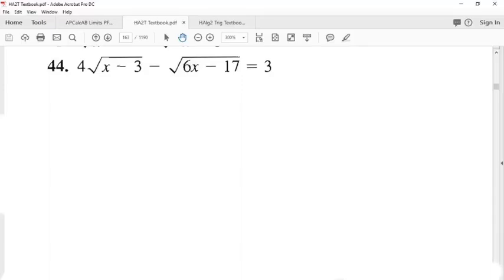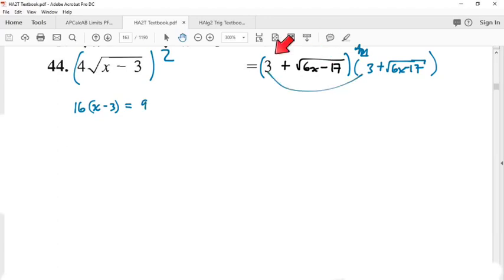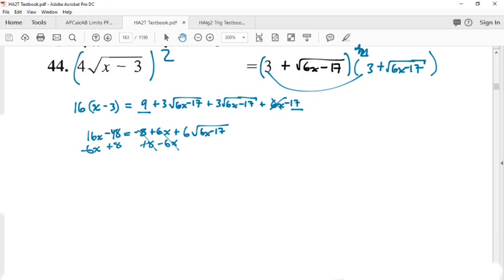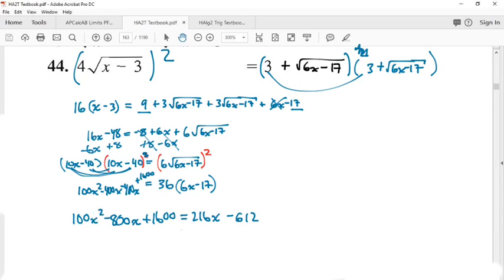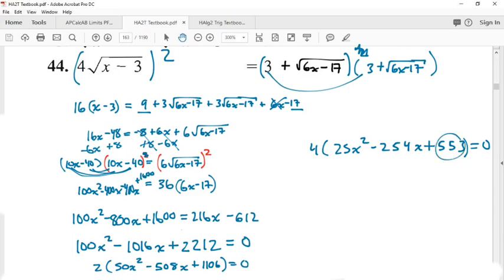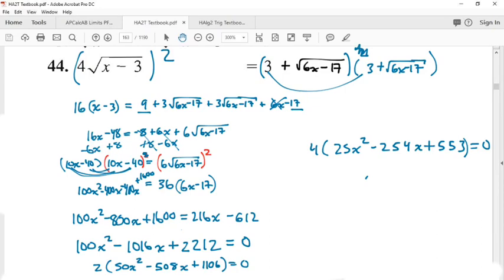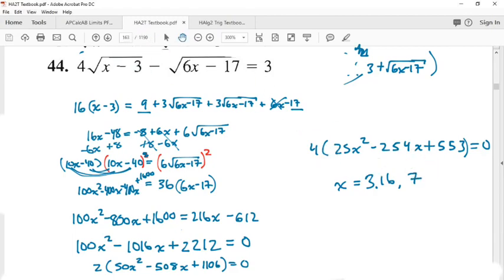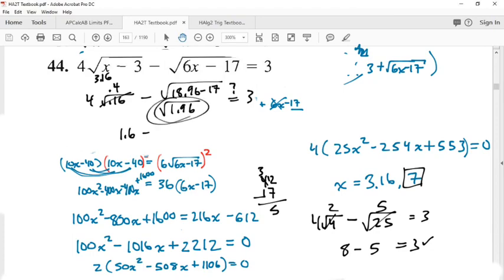#44 equation with 2 square roots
How do you solve an equation with 2 square roots?